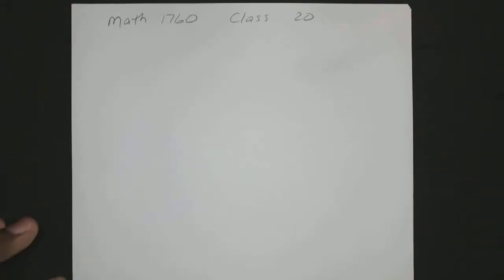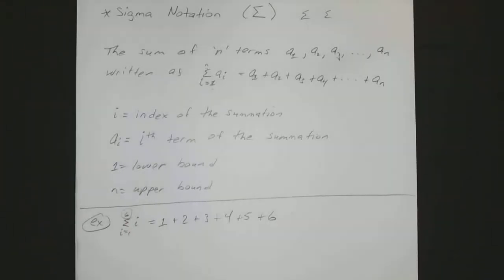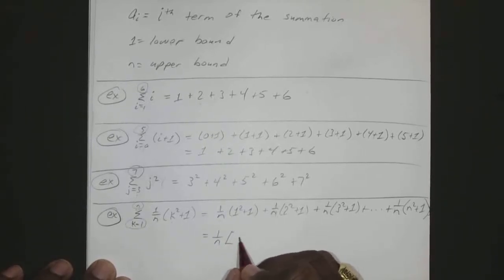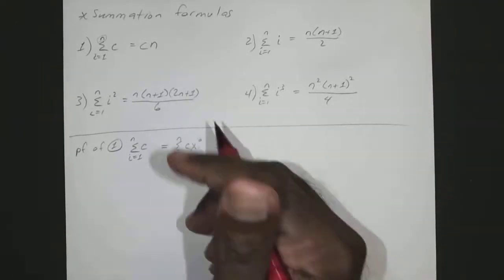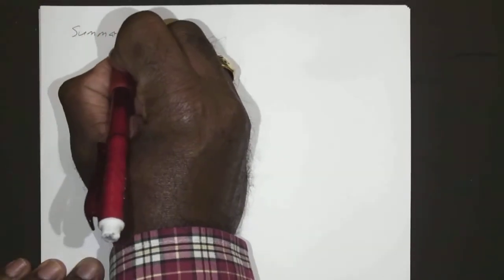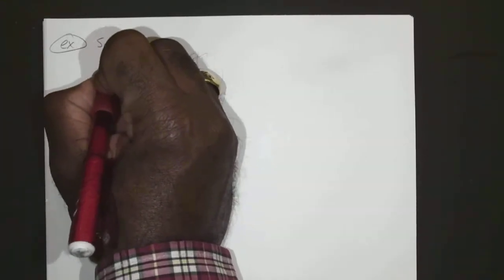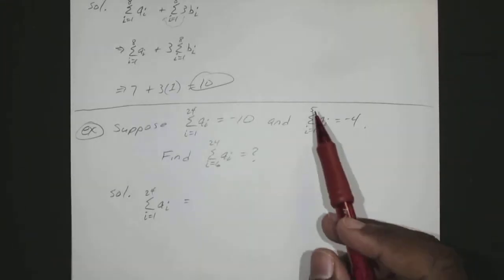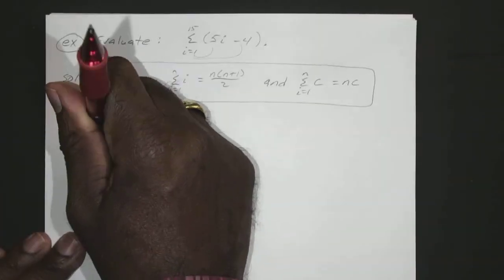1760 Class 20A